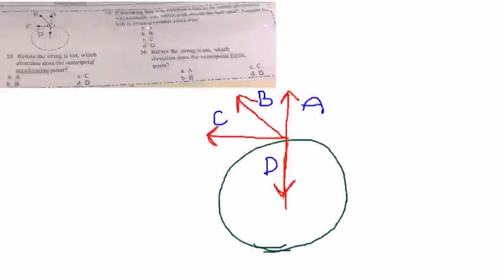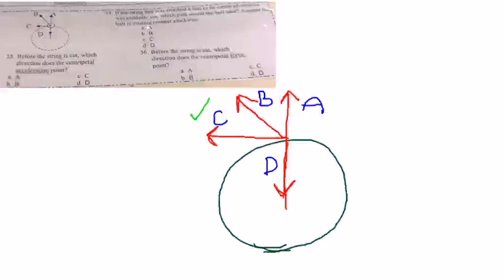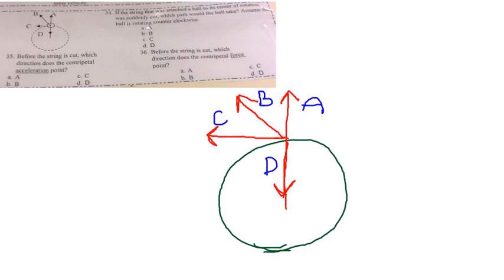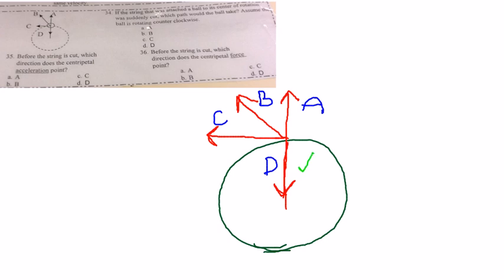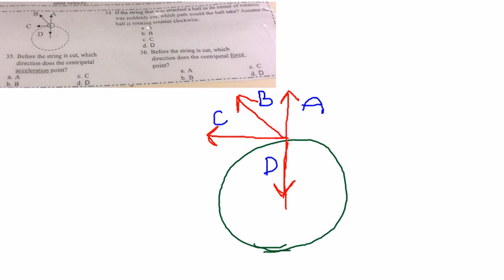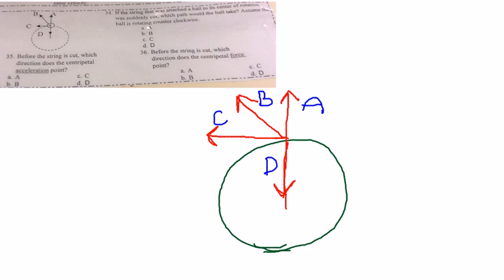ACT ROT 1